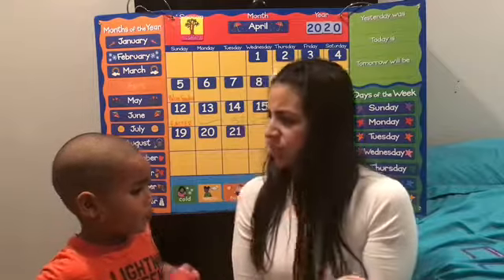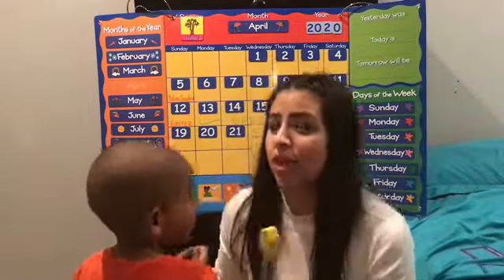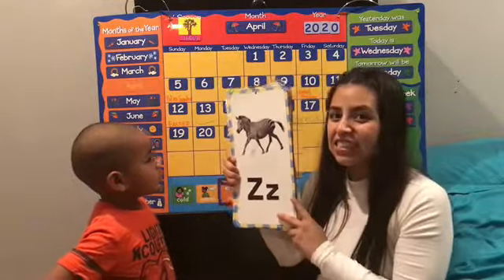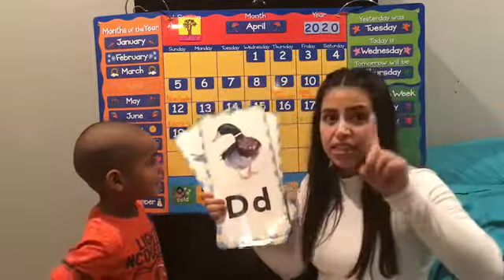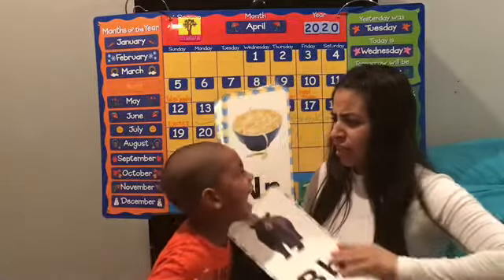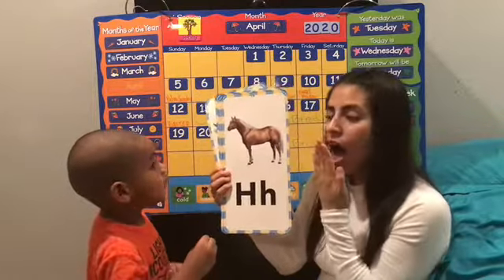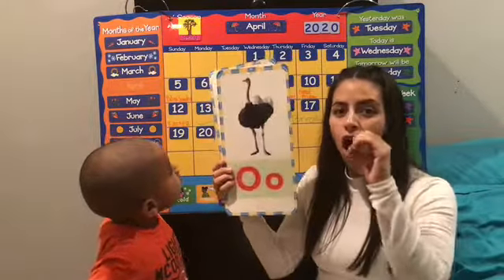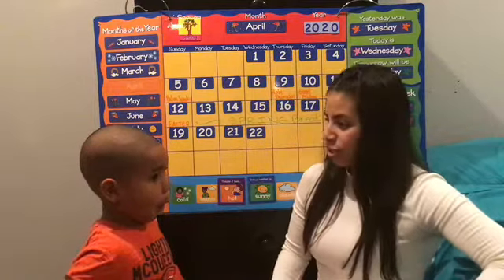Morning meeting April 22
Good morning TK. A special guest will be helping us in today’s morning meeting. Follow along.